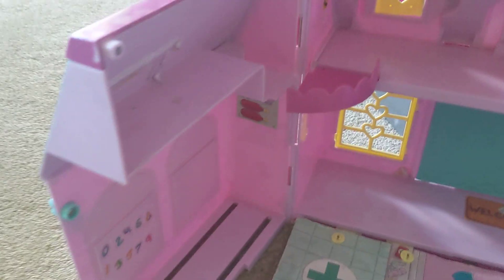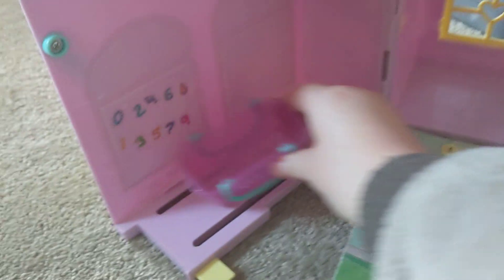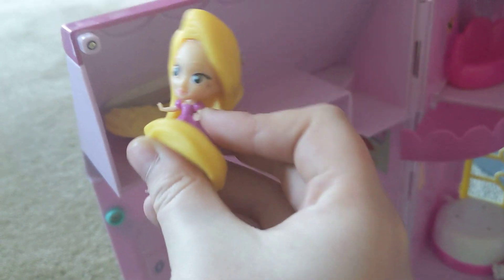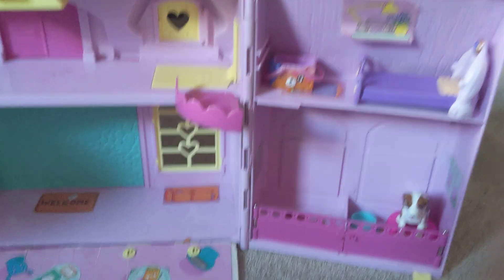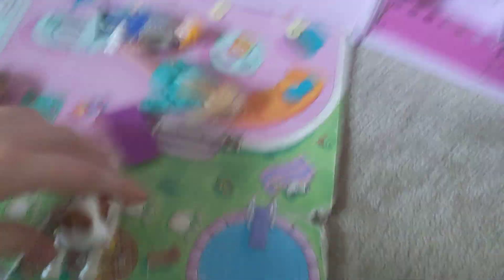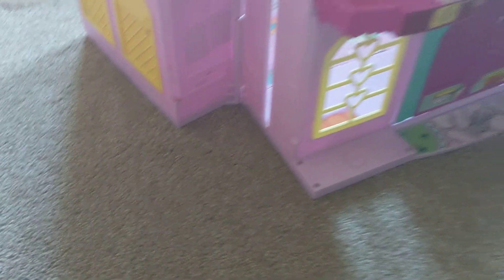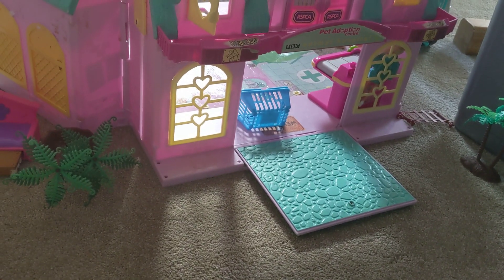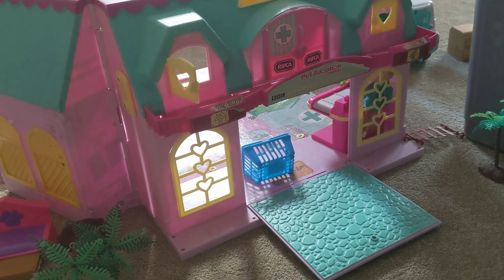Decorating a toy house with mini furniture! 😁🛏️ || Florence Loves Dogs (Old video)